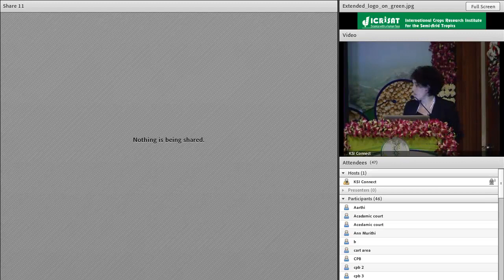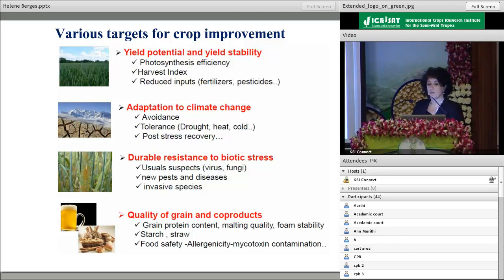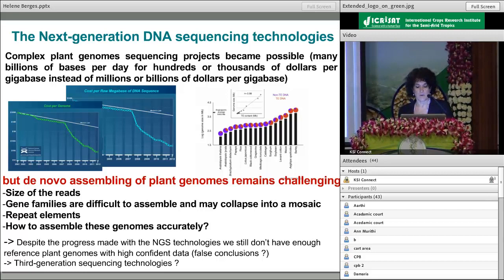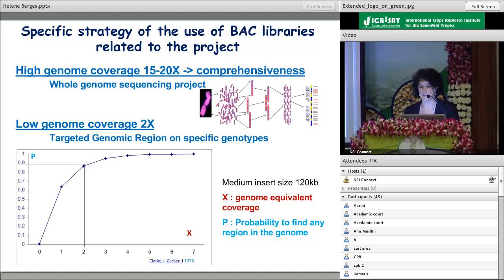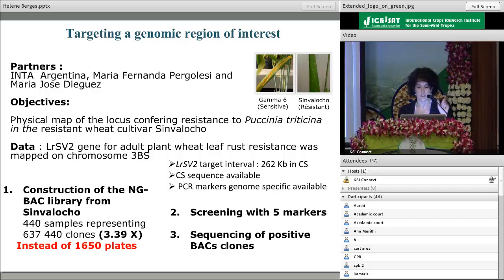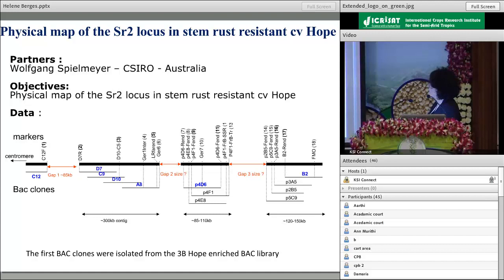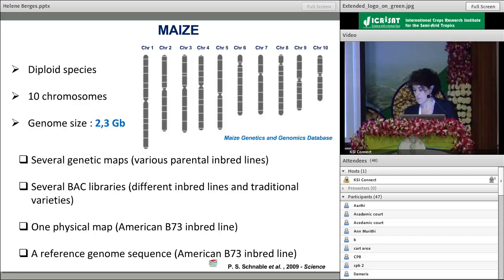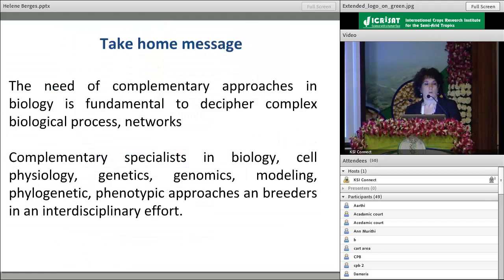From the genome to the field: The role of the French Plant Genomic Center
5th International Conference on Next Generation Genomics and Integrated Breeding for Crop  Improvement

by Helene Berges
INRA-CNRGV, France